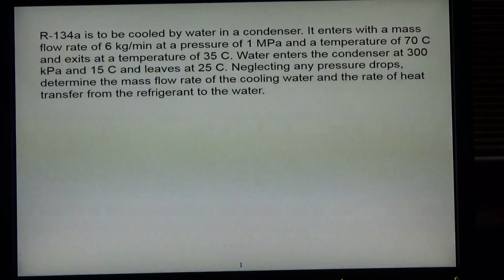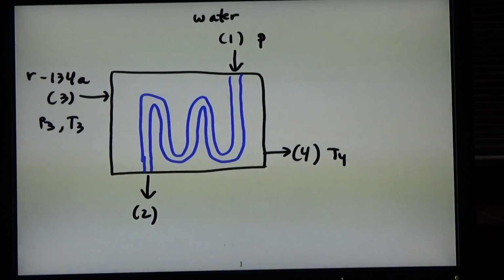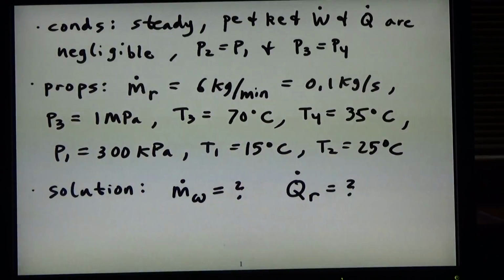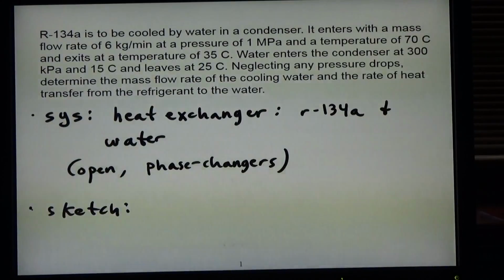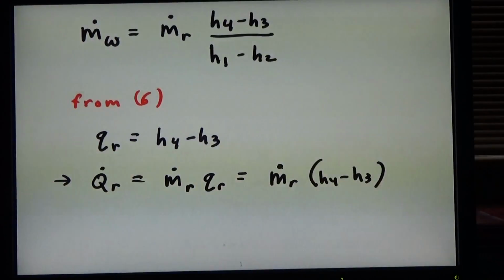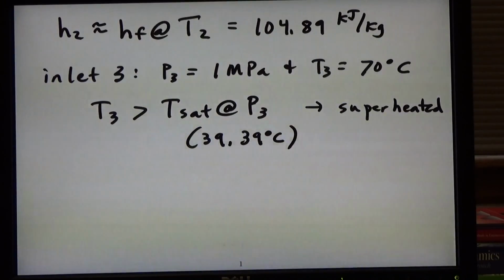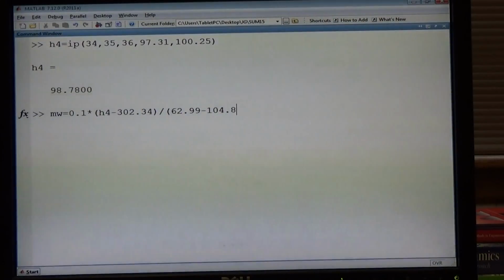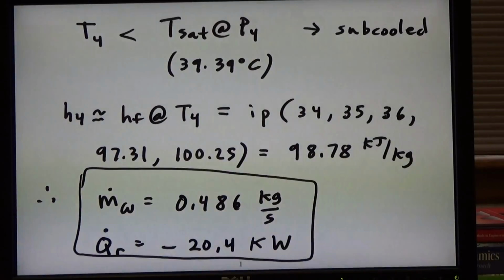ex ch4 heat exchanger